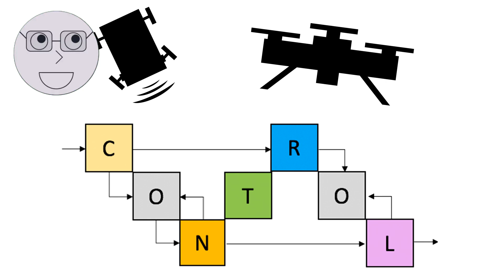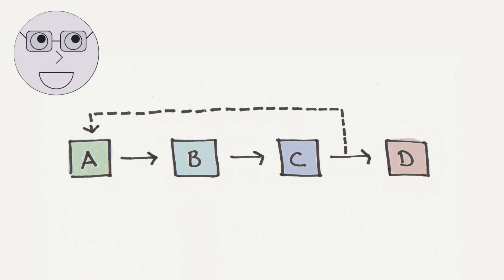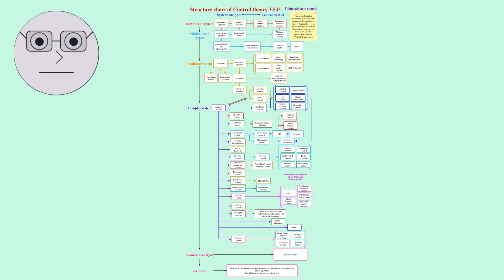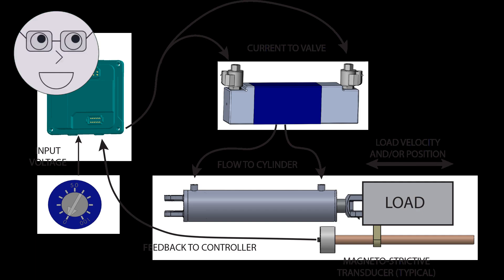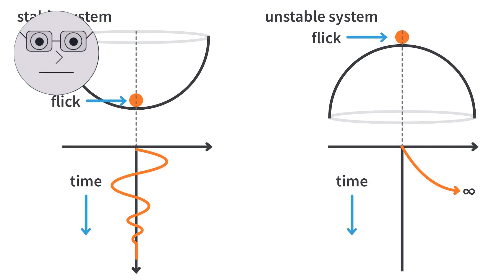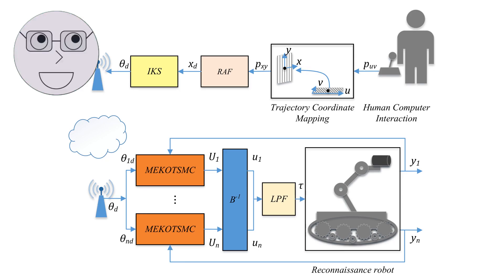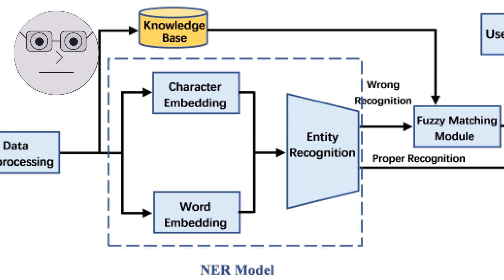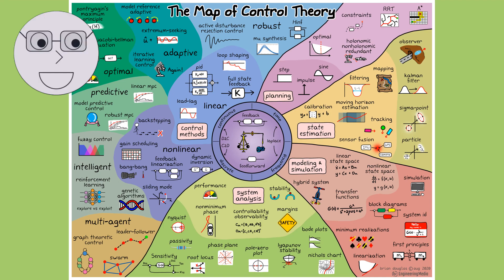Control Theory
In this informative video, we explore the fascinating world of control theory. We delve into the basics of this field, which involves the study of how systems behave and how they can be controlled. Through clear and concise explanations, we learn about the different types of control systems, such as open-loop and closed-loop systems, and how they are used in various applications. We also explore the importance of feedback in control theory and how it can be used to improve system performance. Whether you're a student of engineering or simply curious about the inner workings of control systems, this video is sure to provide valuable insights and knowledge.